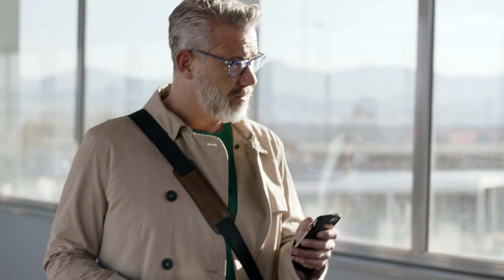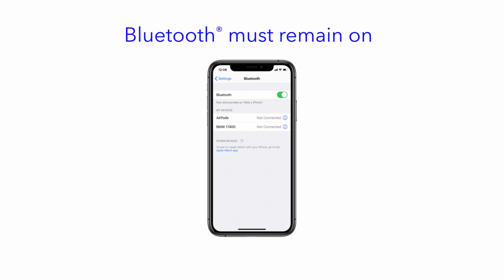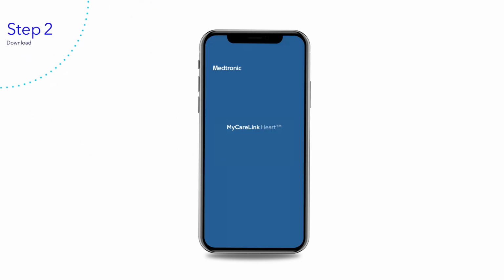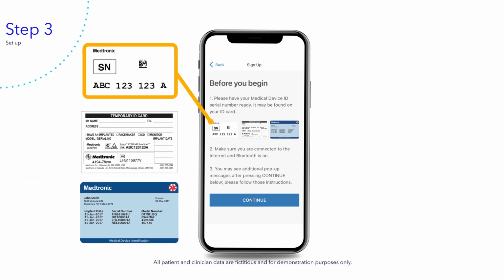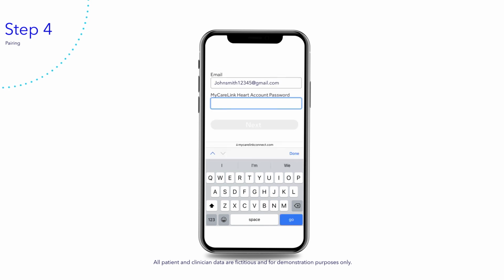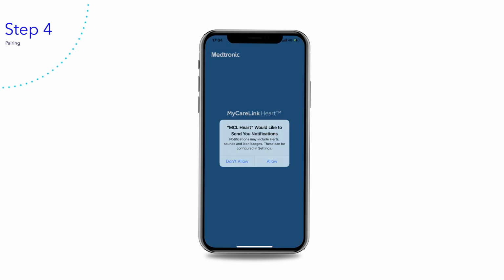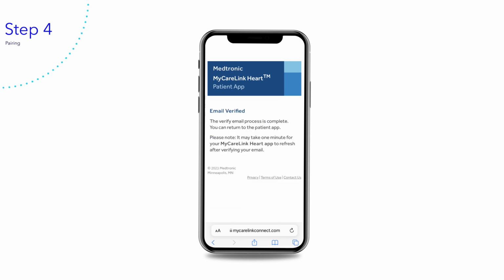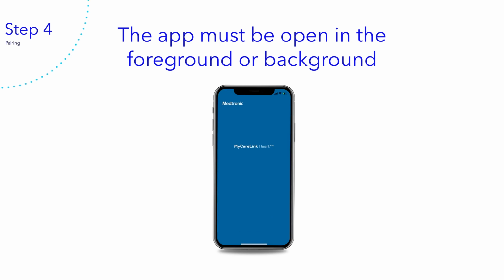How to Download and Setup MCL-Heart App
A step by step guide on how to download and setup the MCL-Heart app for remote monitoring.